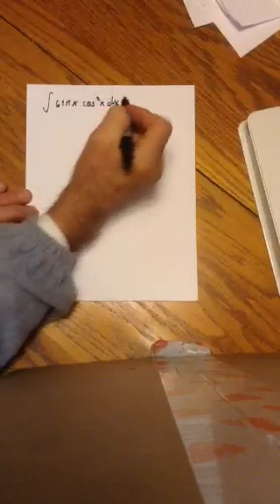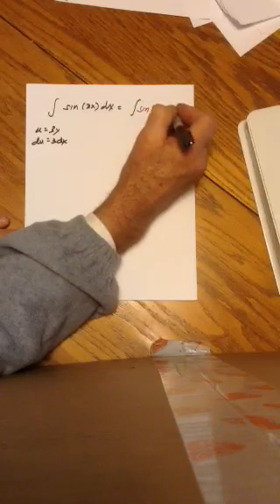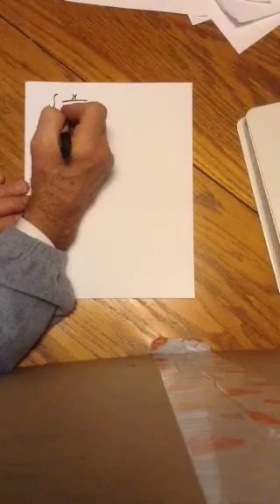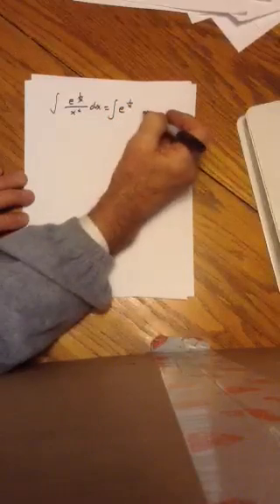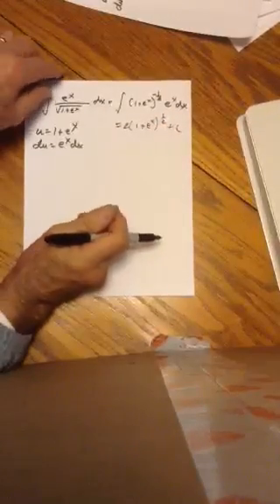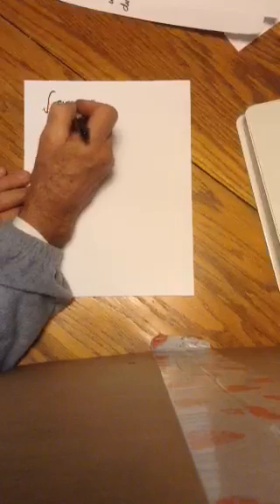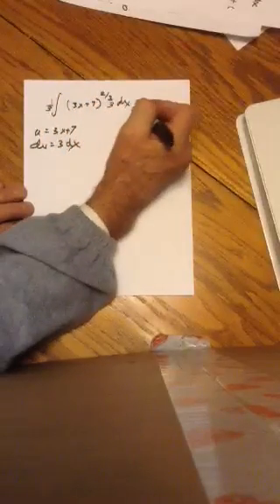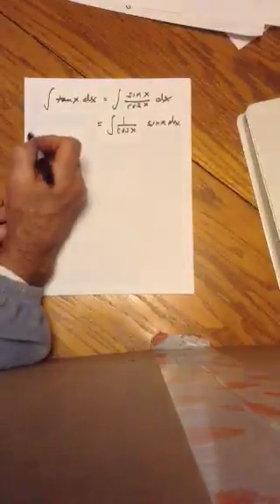The u-sub problems worked out